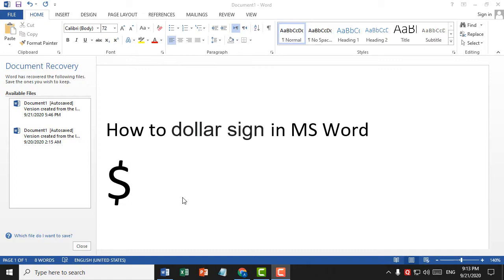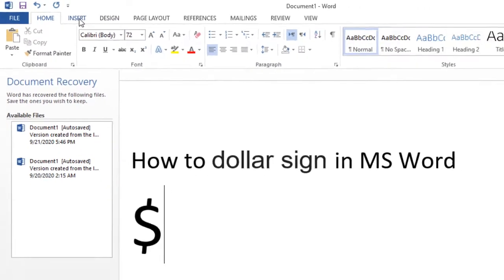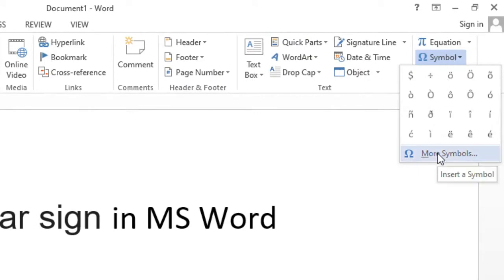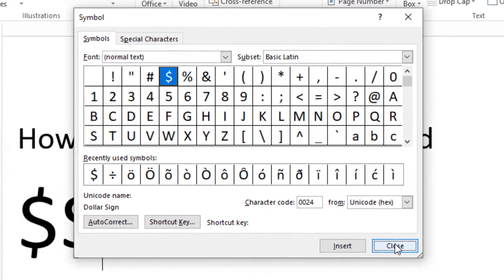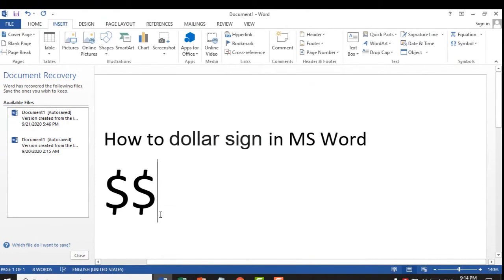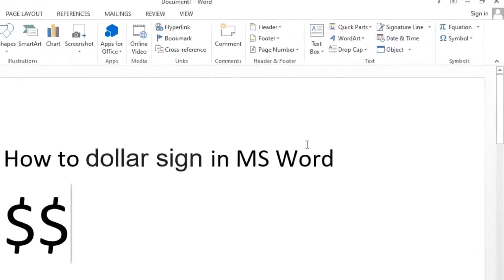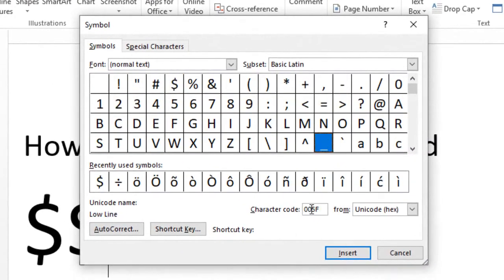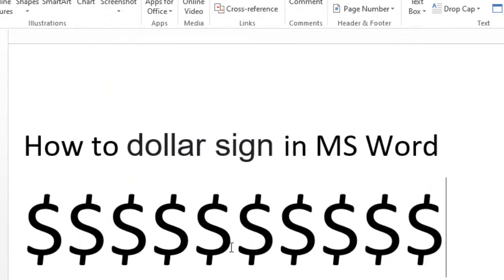how to type dollar symbol in word